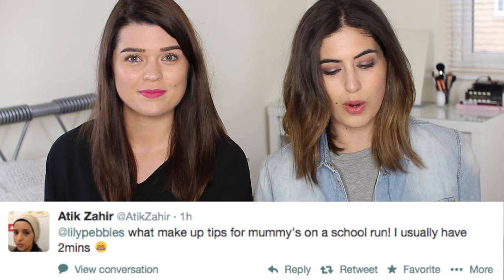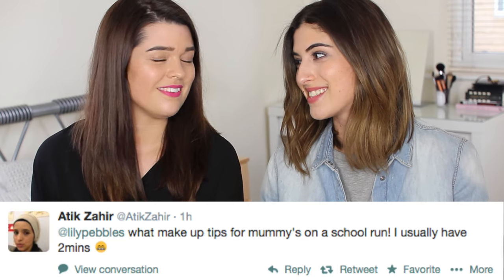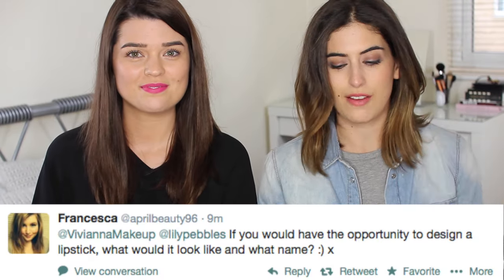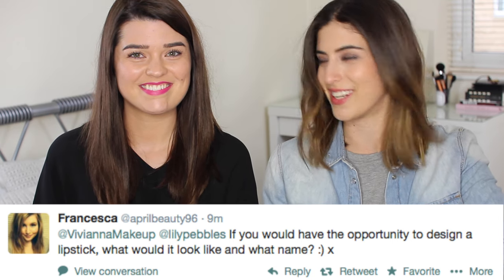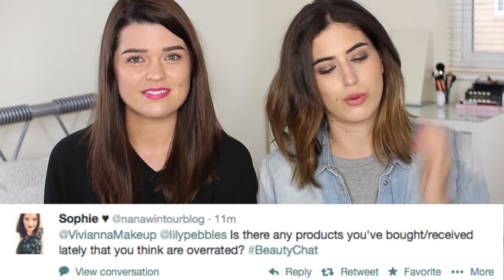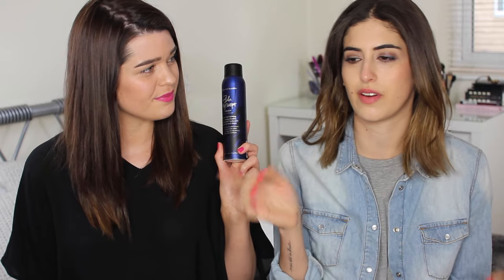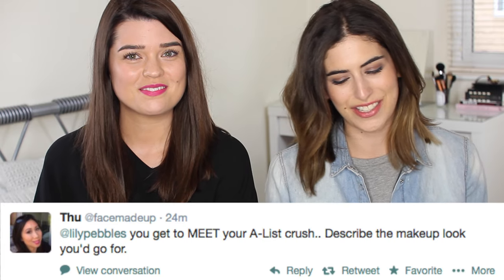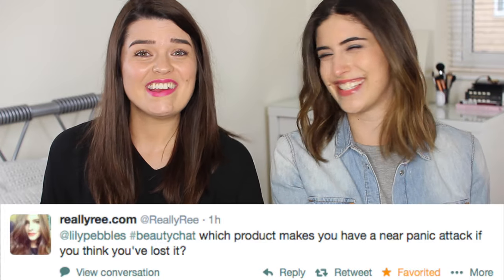Extra Long Beauty Chat with Anna // Lily Pebbles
What I'm Wearing:
Topshop Denim Shirt
ASOS Grey T-Shirt

Soap & Glory Solar Powder Bronzer
Revlon 'Racy Rose' Blusher
Laura Mercier 'Sable' Eyeshadow
MAC Patisserie & Syrup lipstick

What Anna is wearing:
Topshop top

Lily Pebbles
Gleam Digital
2nd Floor
100-106 Leonard St,
London,
EC2A 4RH